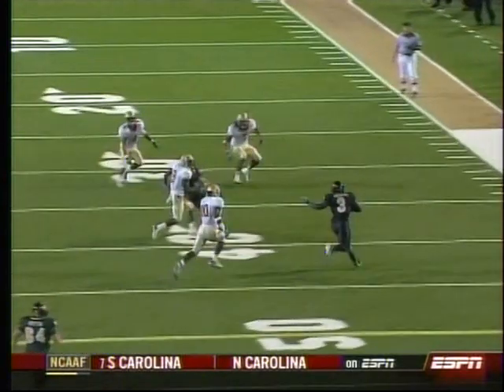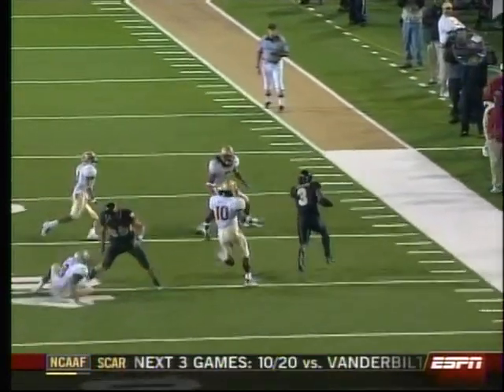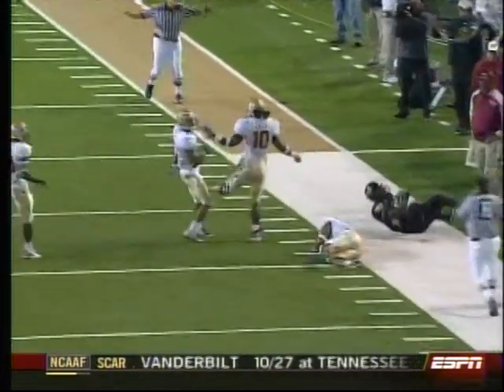John Tereshinski Lays a Block on Florida State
John Tereshinski of Wake Forest knocks the living crap out of some scrub from Florida State on October 11th, 2007.  GO DEACS!